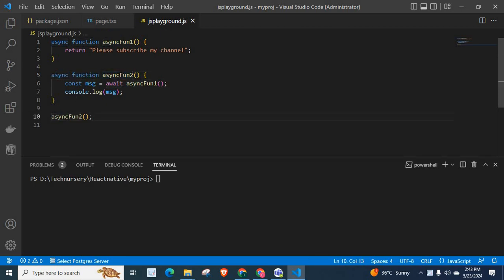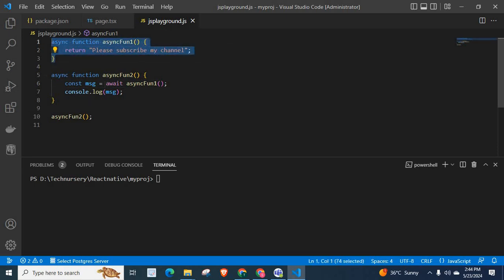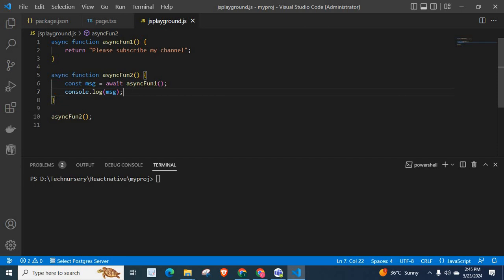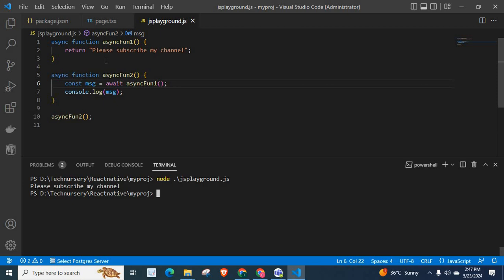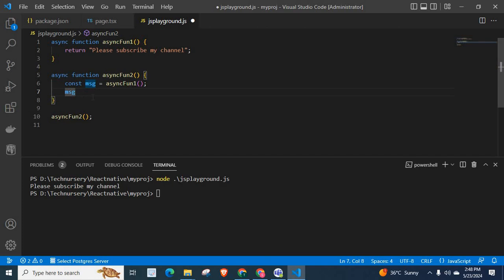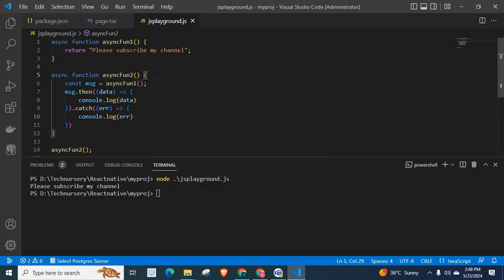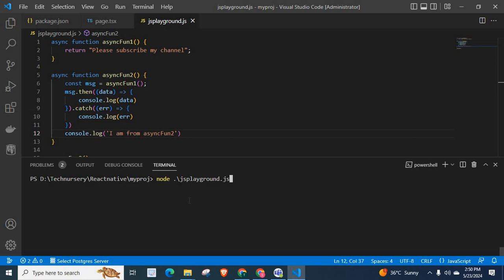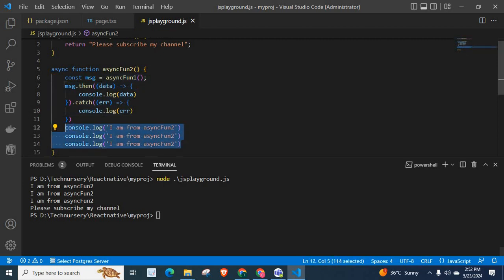How to Return the Response from an Asynchronous Function Call in JavaScript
Response from an Asynchronous  Function
Callbacks
Async Await
.Then() .Catch()
Javascript